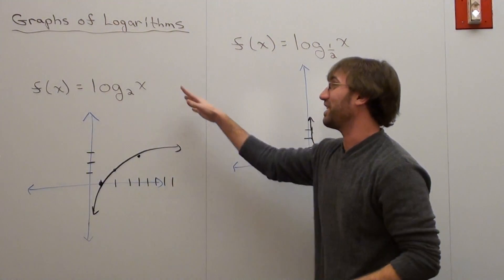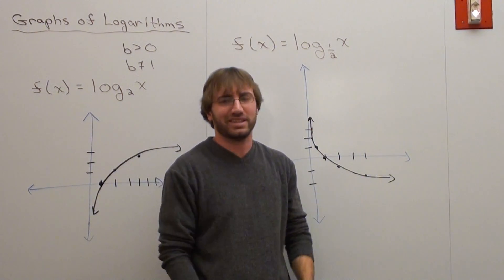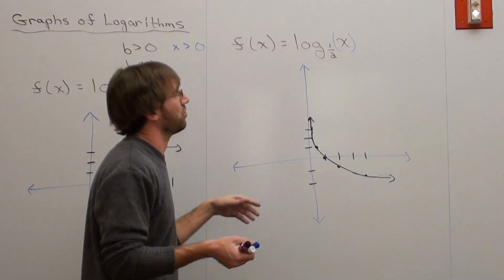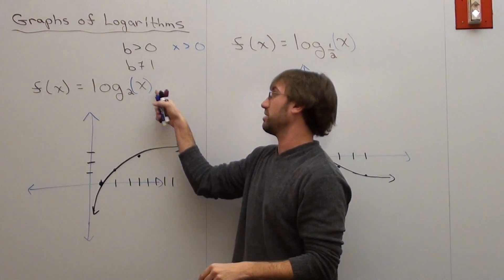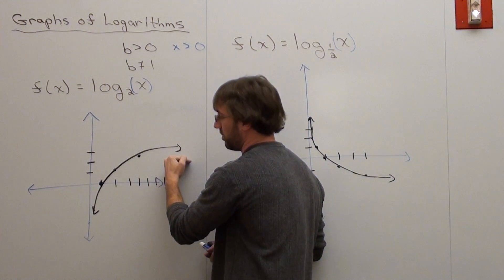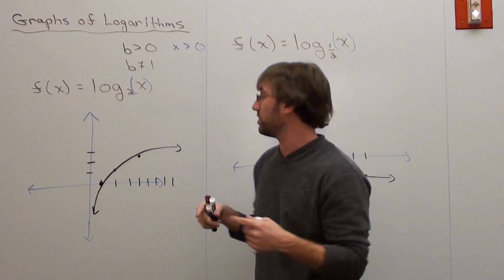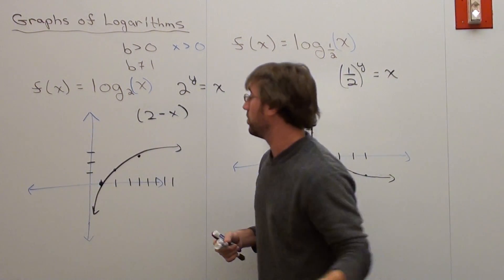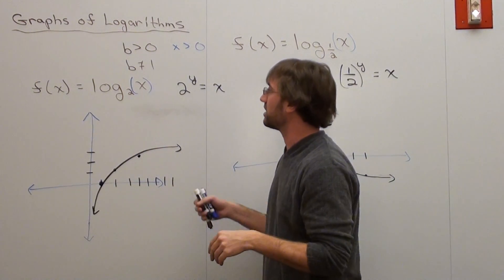Free Math Lessons Logarithmic Graphs